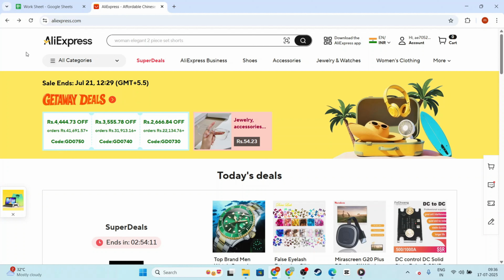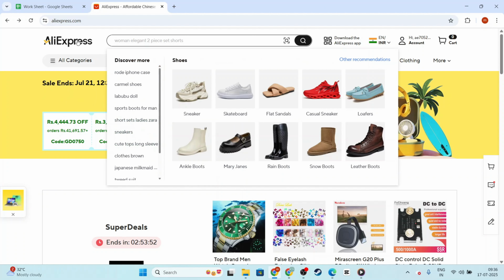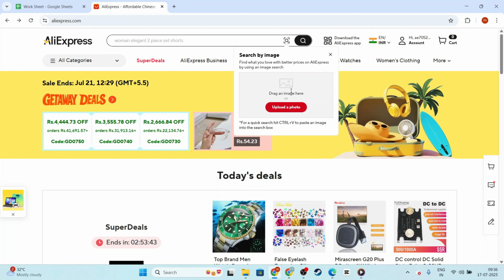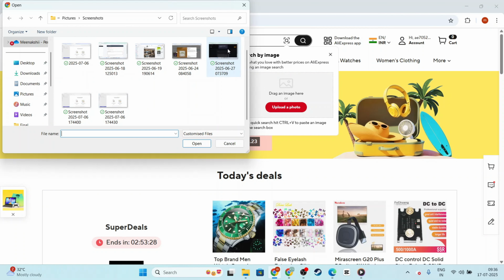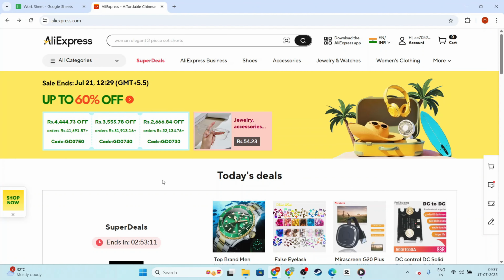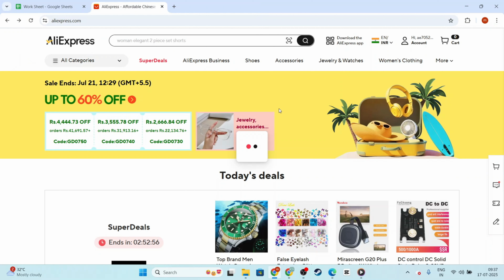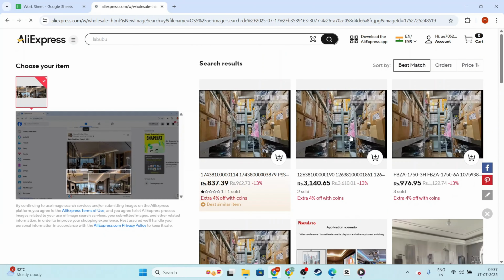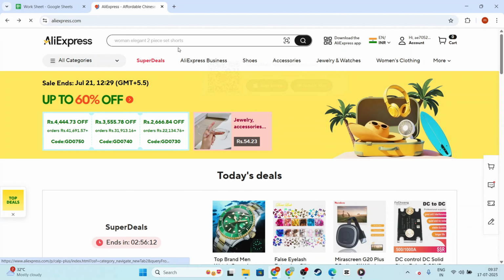How To Search Any Product On AliExpress By Image 2026 (Step By Step)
Learn How To Search Any Product On AliExpress By Image in this video.

In This Video, We'll Show You 👇
Aliexpress Image Search Tutorial
Aliexpress Search By Image
Aliexpress Find Product By Image
Aliexpress Visual Search
Aliexpress Photo Search
Aliexpress How To Search With Photo
Aliexpress Reverse Image Search
Find Products On Aliexpress By Image
Aliexpress Product Search By Image
Aliexpress Search By Picture
Aliexpress Search Using Image
Aliexpress Find Product With Image
How To Find Products On Aliexpress With Images